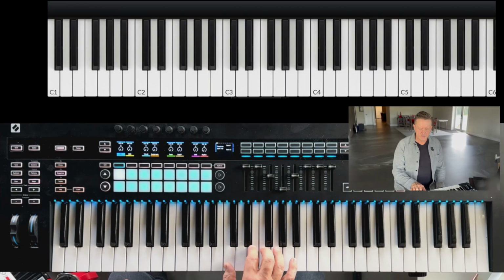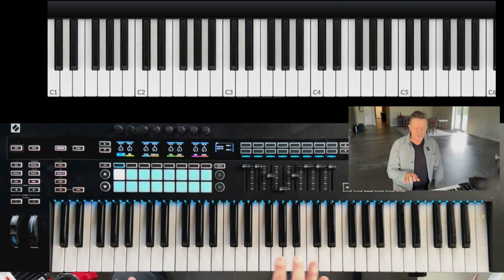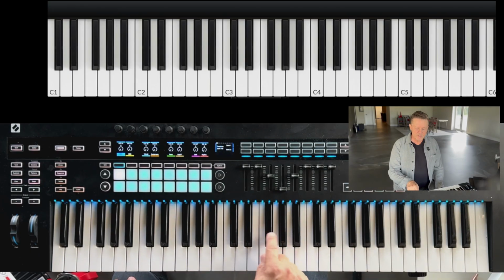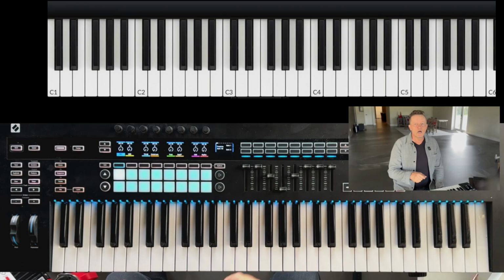Advancing Worship Piano Level 1.1 - The Number System